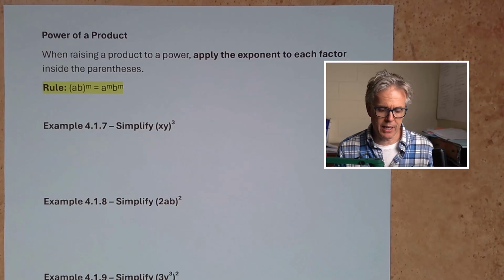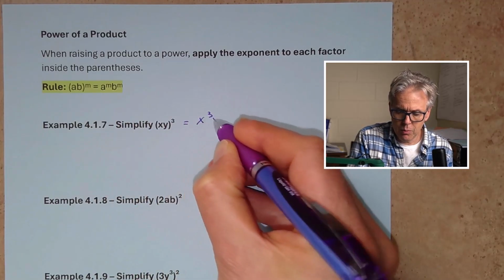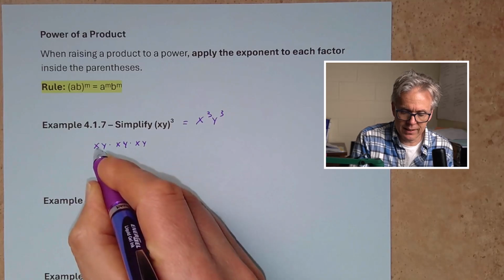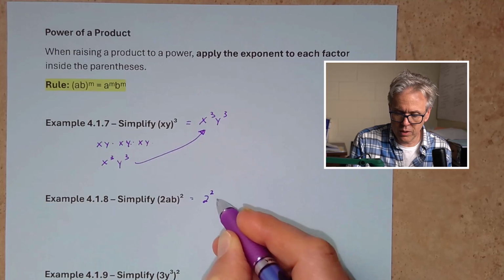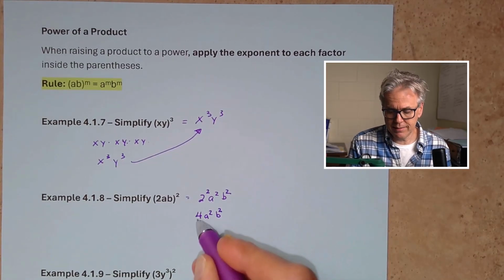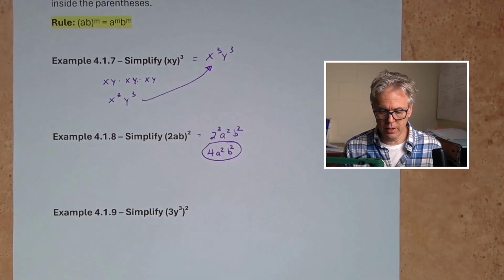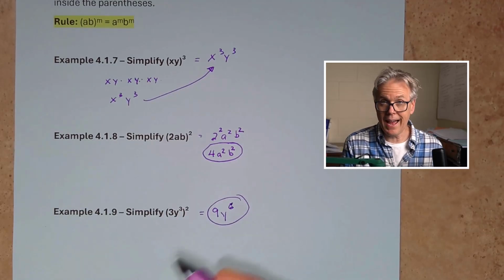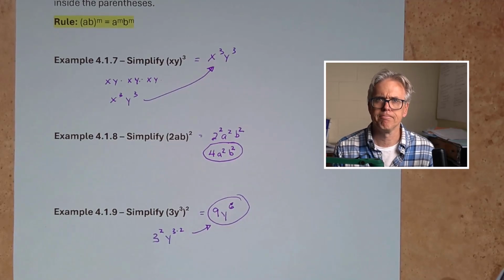03_Power of Product Examples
When raising a product to a power, apply the exponent to each factor inside the parentheses.
Rule: (ab)ᵐ = aᵐbᵐ

Example 4.1.7 – Simplify (xy)³

Example 4.1.8 – Simplify (2ab)²

Example 4.1.9 – Simplify (3y³)²